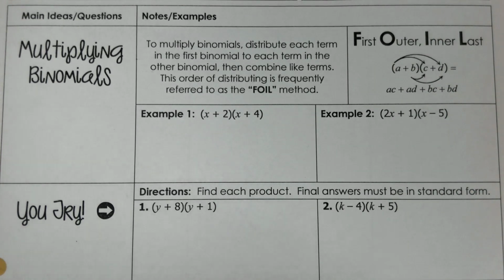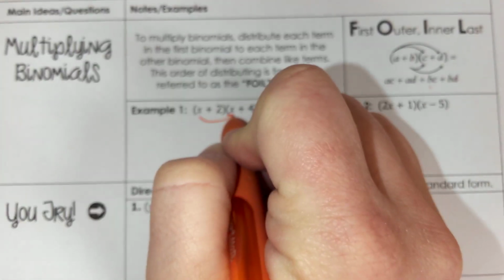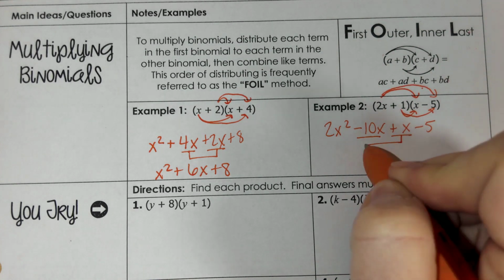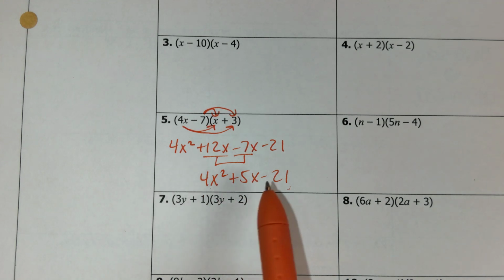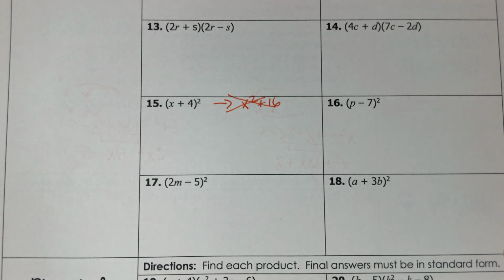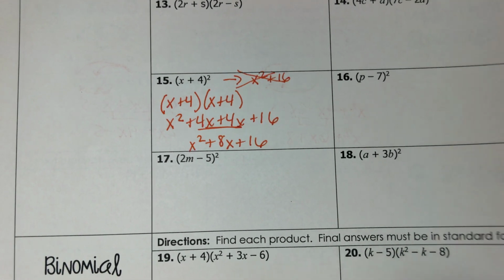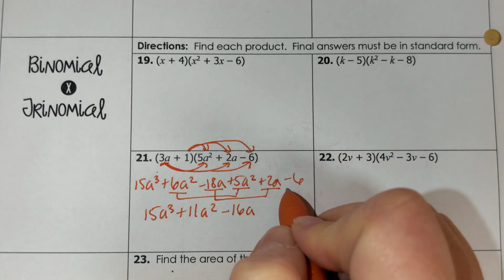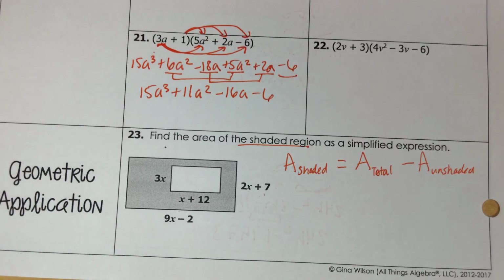Multiplying Polynomials 2